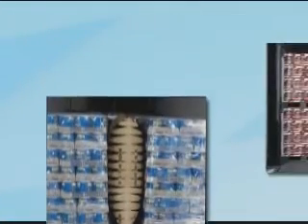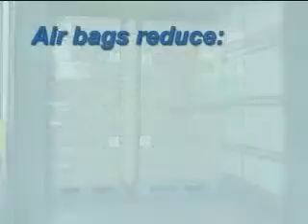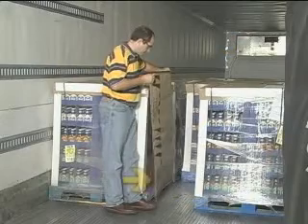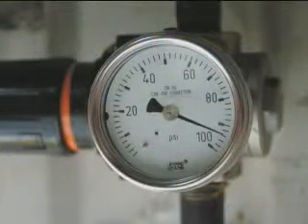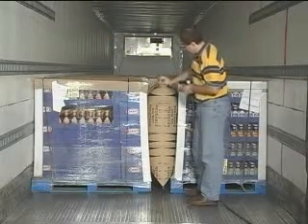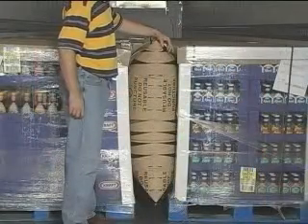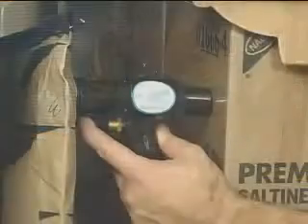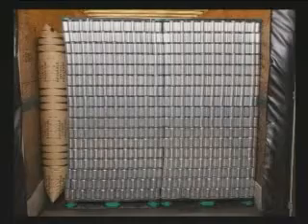ITW Truck Load Training Video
Training video on how to secure trailer load shipments with ITW airbags.